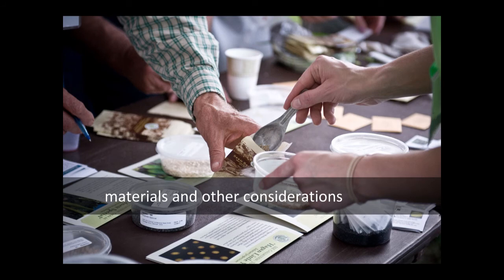Webinar: Community Seed Projects